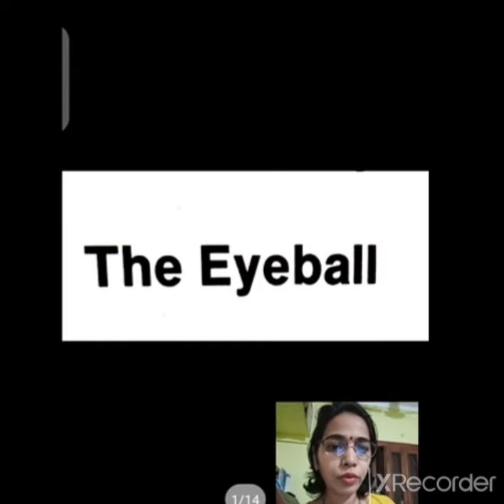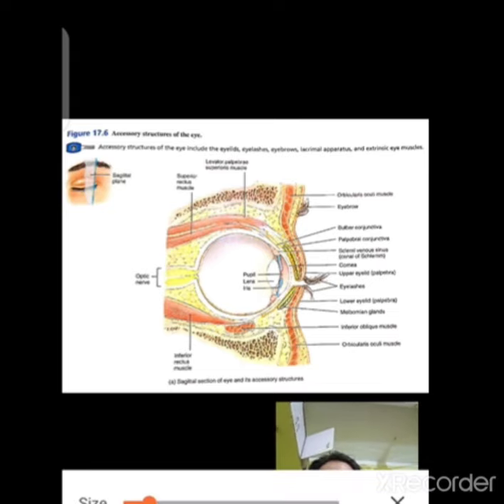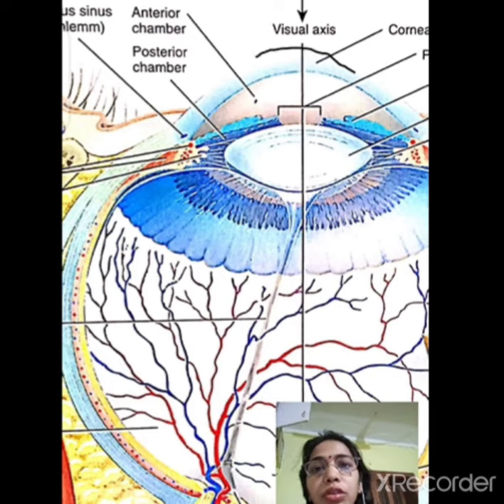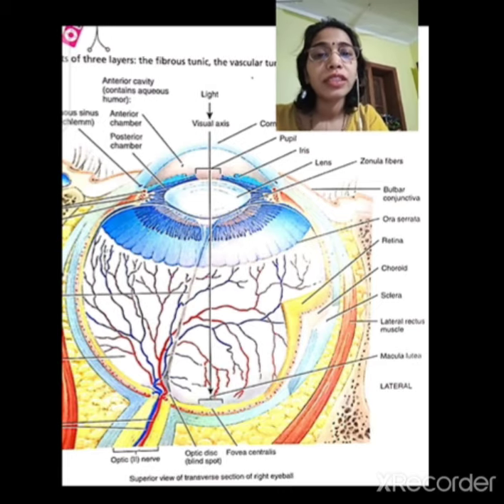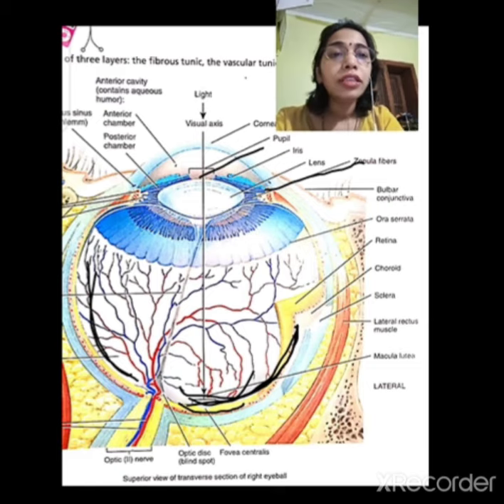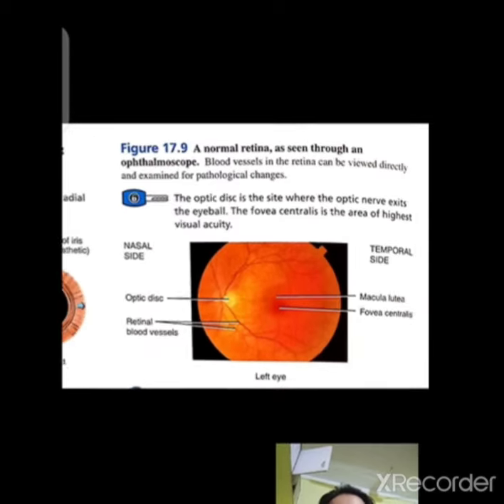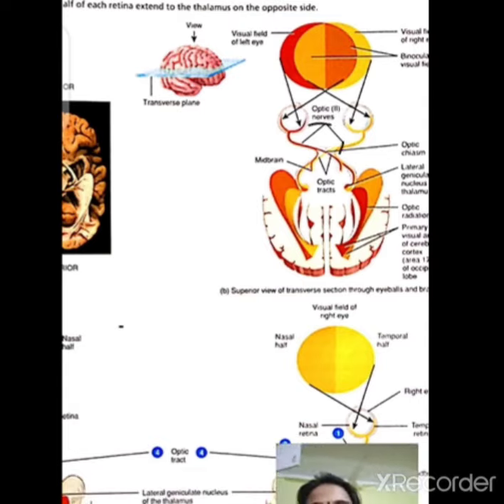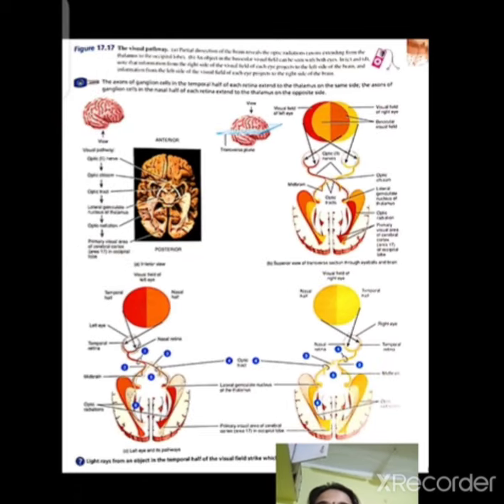Eyeball,extraoccular muscles and visual pathways